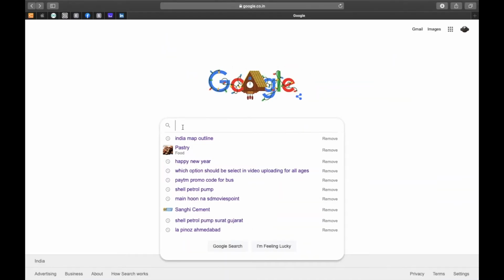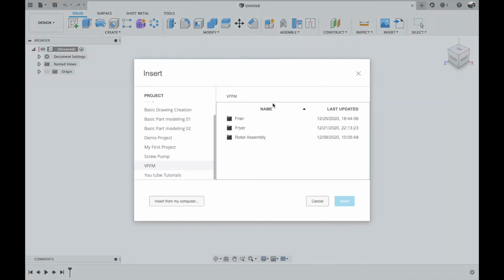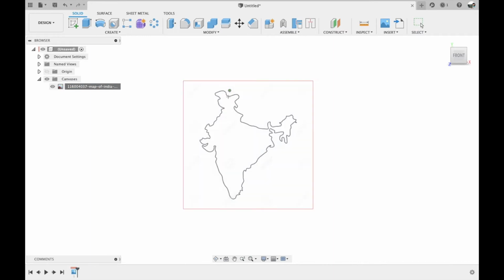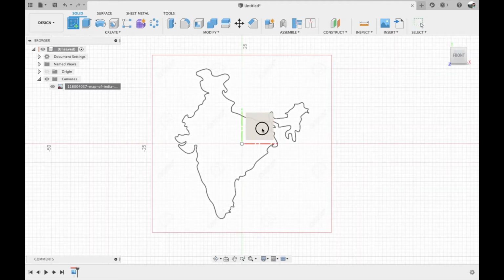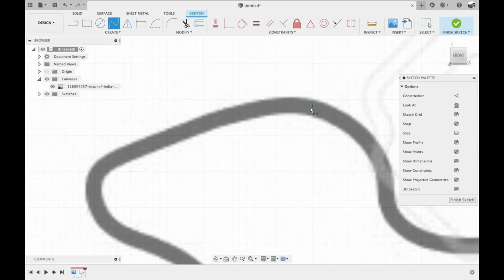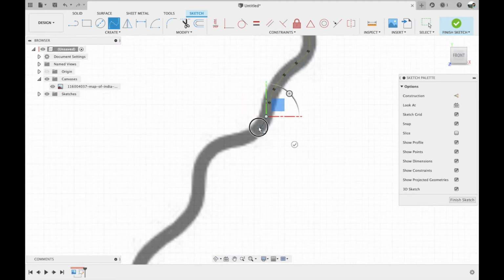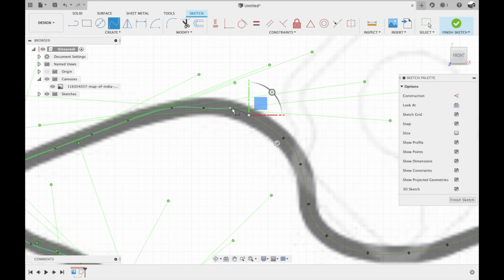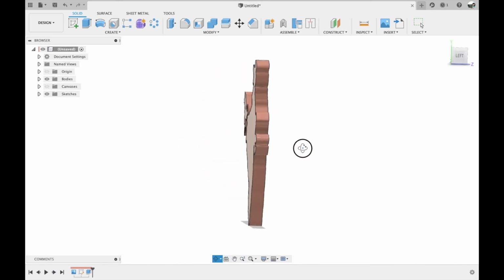Creating India Map in Fusion 360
🙏Welcome,

In this video you will learn how to make 3D models from image using canvas feature in Fusion 360.